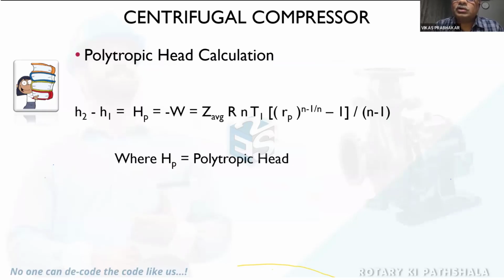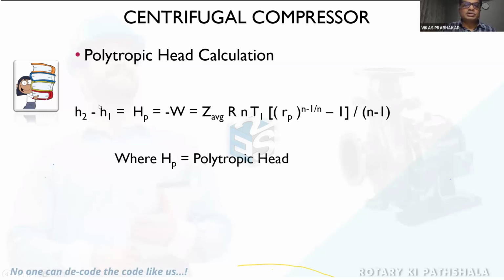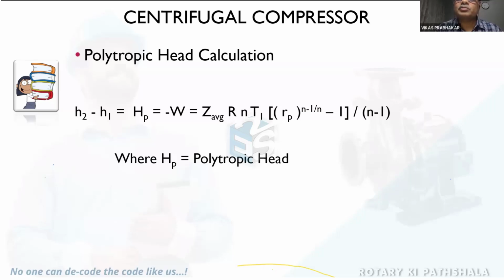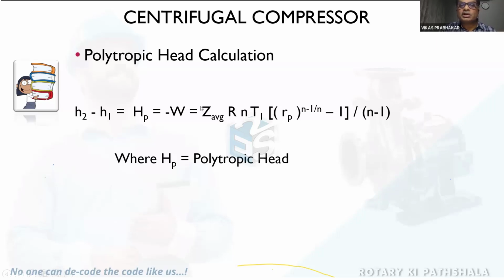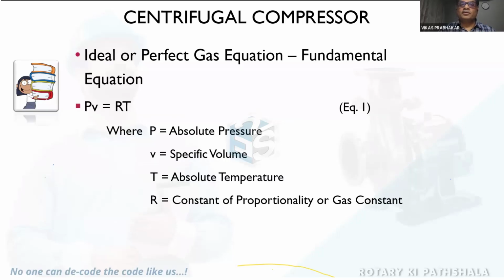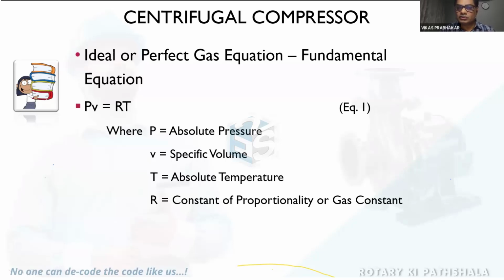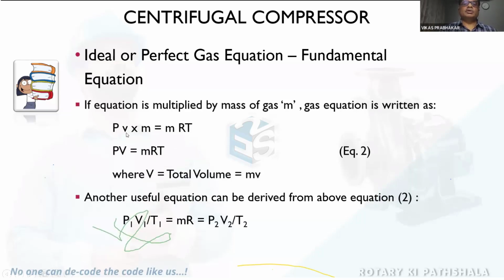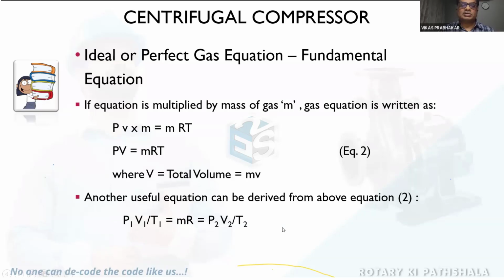POLYTROPIC HEAD CALCULATION - PART 1 | COMPRESSOR SIZING | CENTRIFUGAL COMPRESSOR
Join this full course on our app.